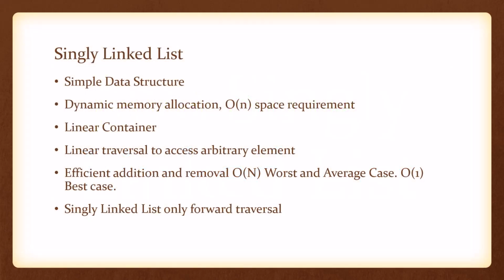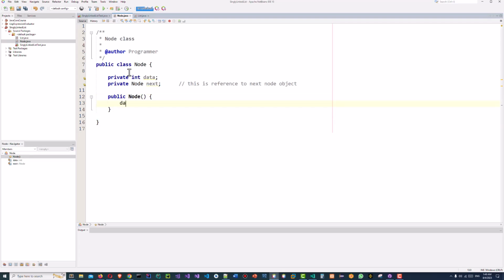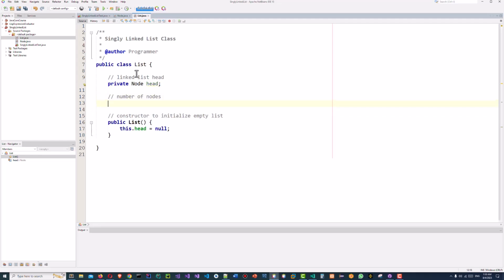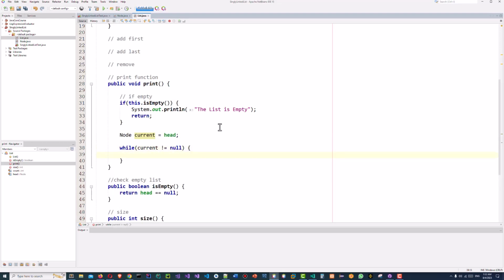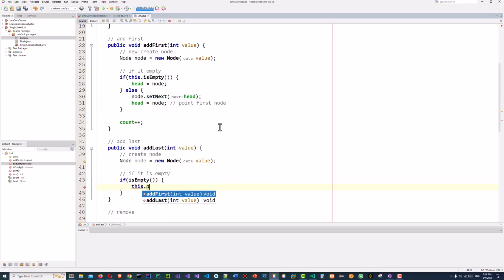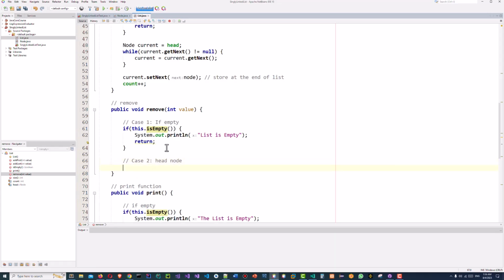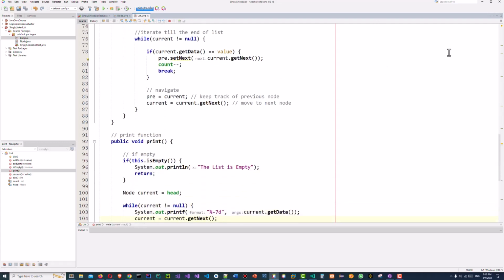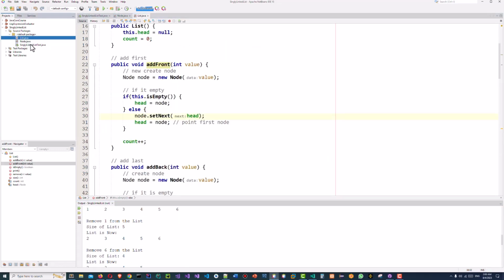Java Singly Linked List Implementation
Java Implementation of Singly Linked List
=: Simple Data Structure

=: Dynamic memory allocation, O(n) space requirement

=: Linear Container

=: Linear traversal to access arbitrary element

=: Efficient addition and removal O(N) Worst and Average Case. O(1) Best case.

=: Singly Linked List only forward traversal

Methods:
addFront(int)
addBack(int)
size()
remove(int)
print()